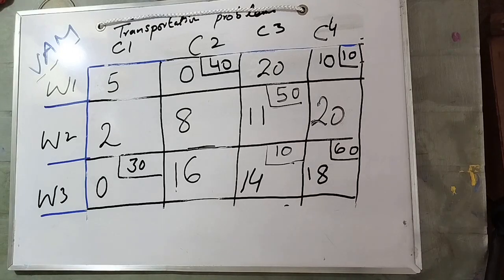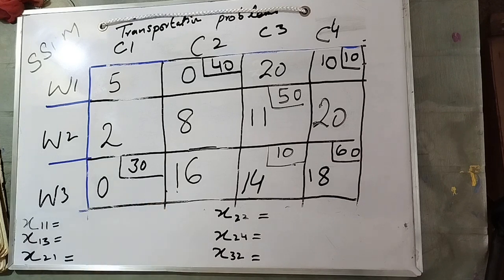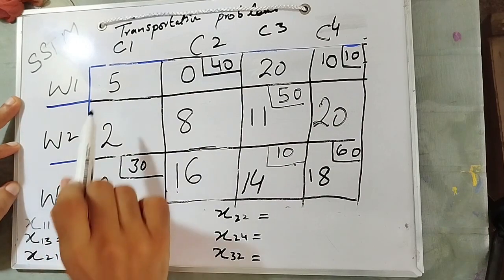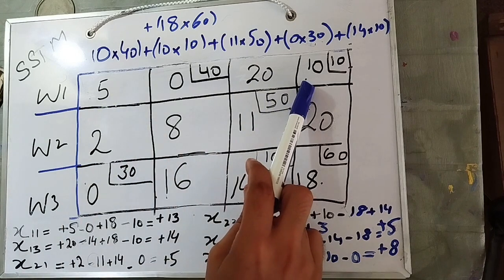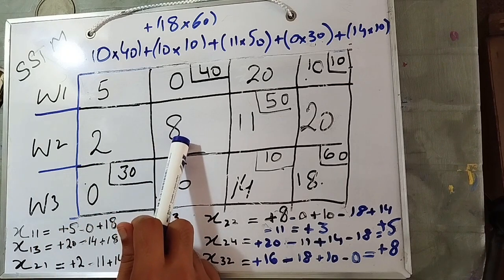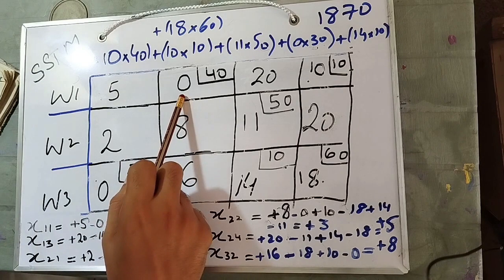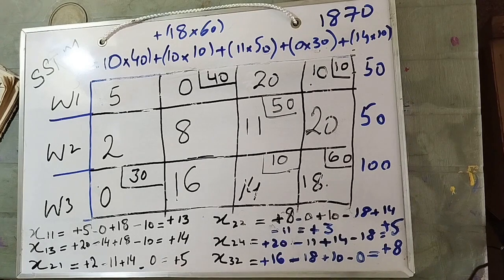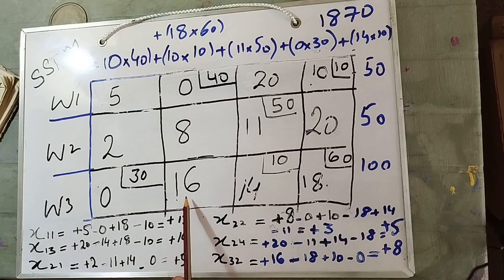Stepping stone method for optimality with Vogel approximation initial solution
Stepping stone method, VAM, Vogel approximation method, initial basic feasible solution, optimality, iterations